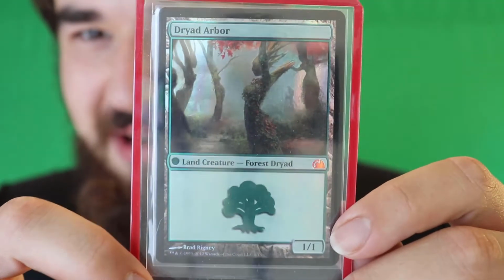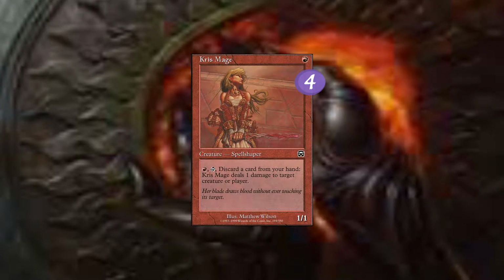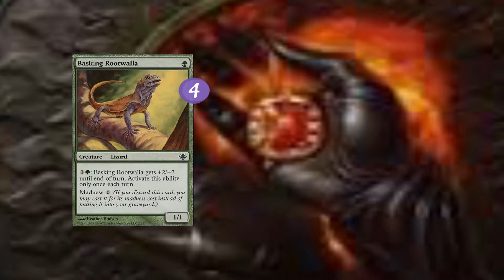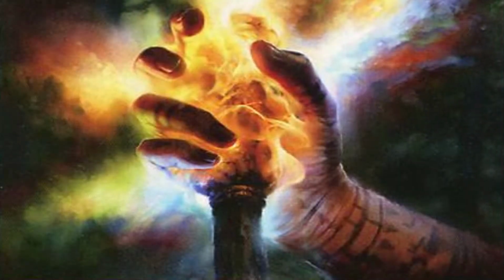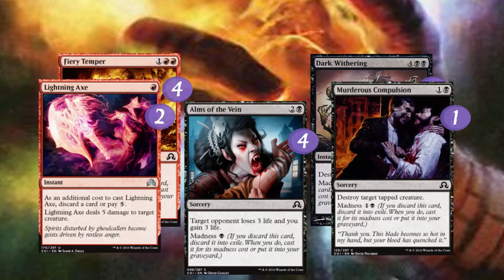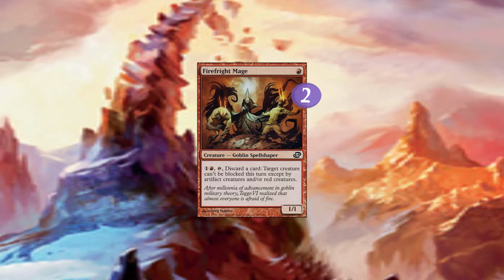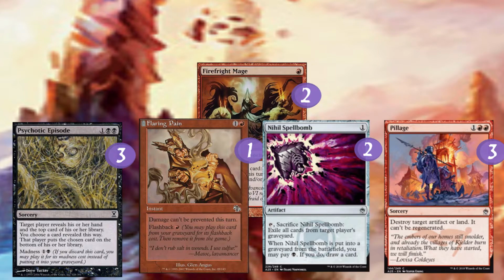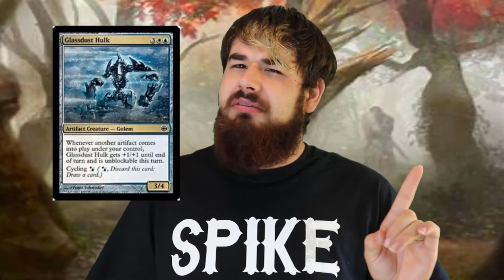MTG PAUPER DECKTECH: KRIS MADNESS